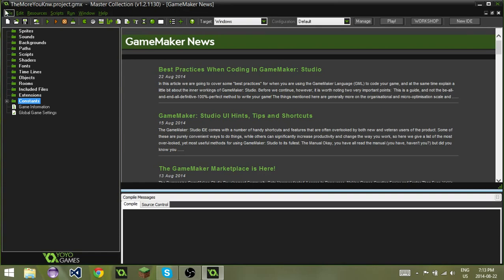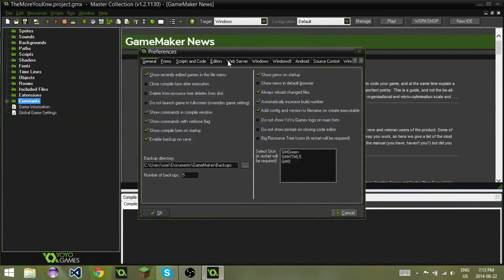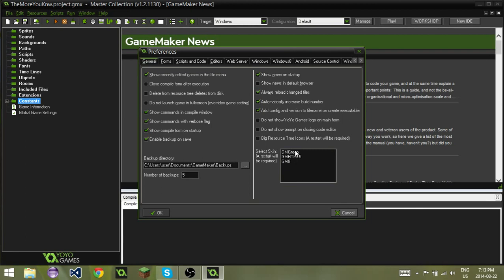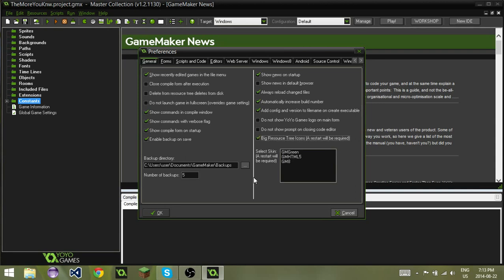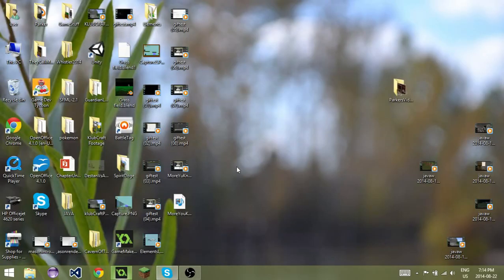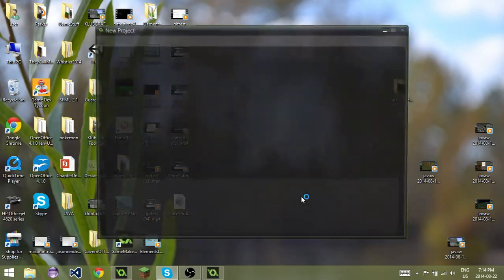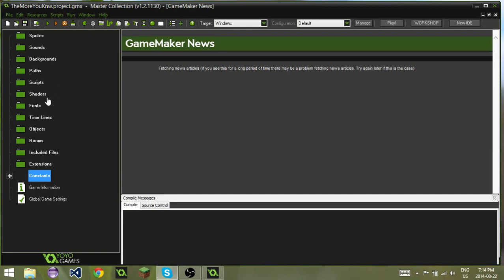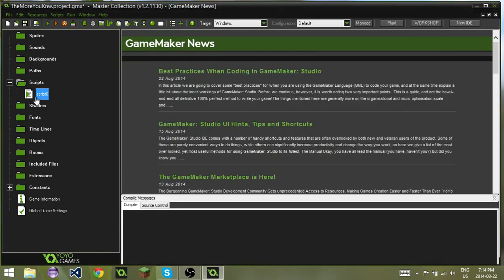[Game Maker] Quick Tip #1 - Larger Icons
Welcome to Quick Tips for Game Maker! These are short videos that show you how to do something cool inside this awesome Game Making Program! Today I show you how to change the size of your assets in the asset explorer inside Game Maker!